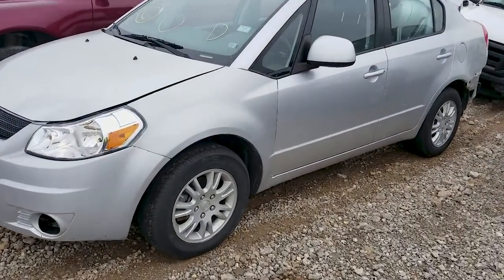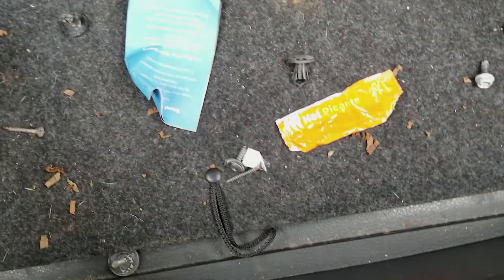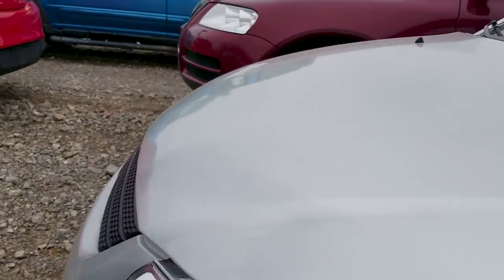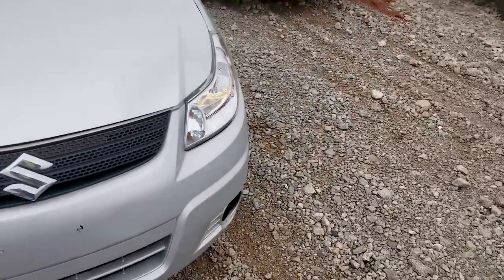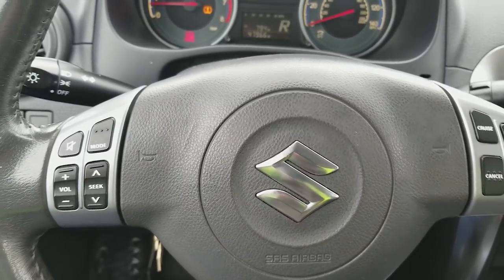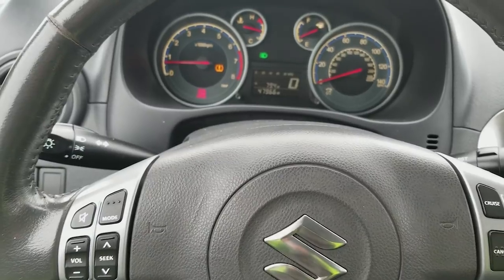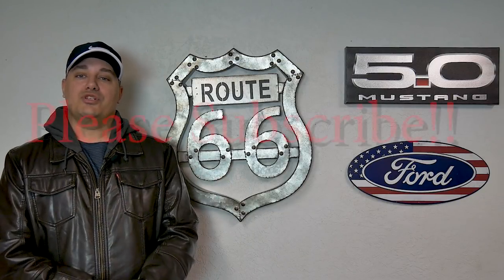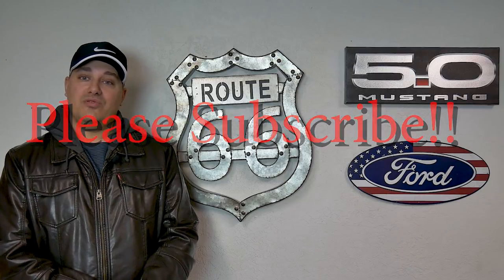How to Avoid Frame Damage - I Almost got BURNED!!!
Music (Outro): Astray featuring Madi Larson